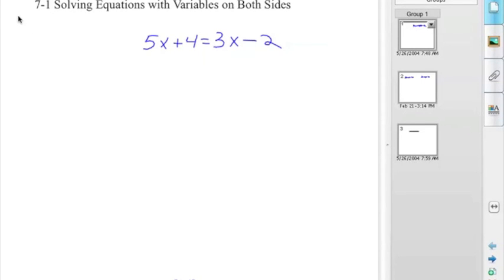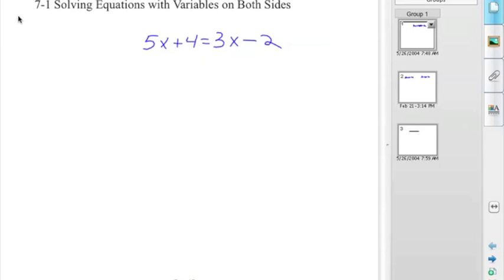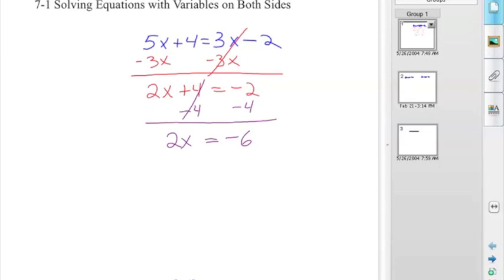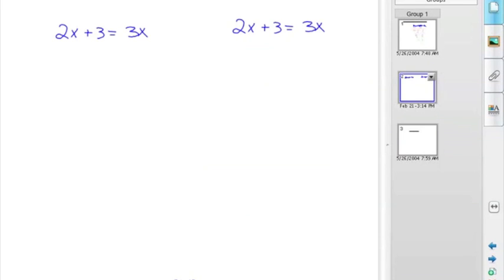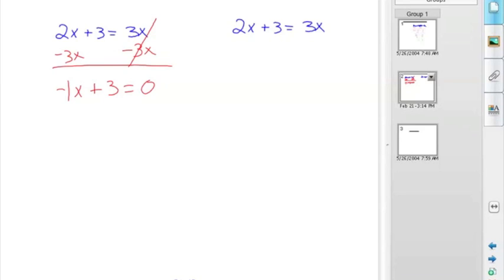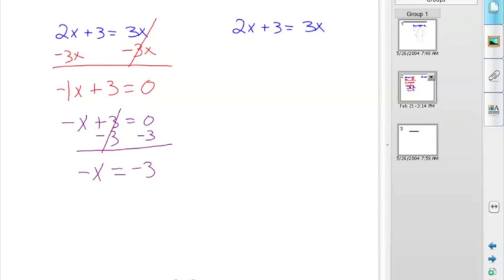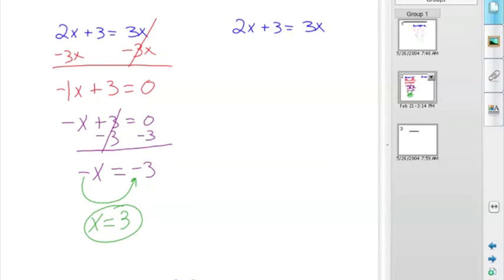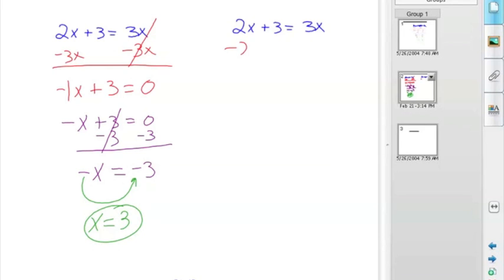7-1 Variables on both sides